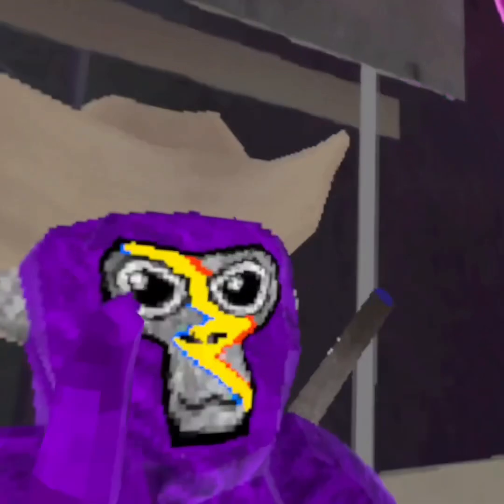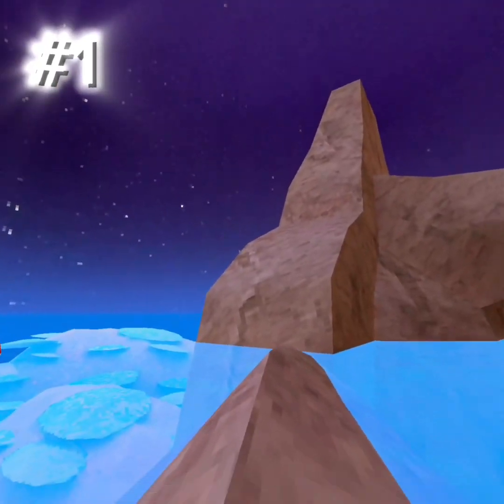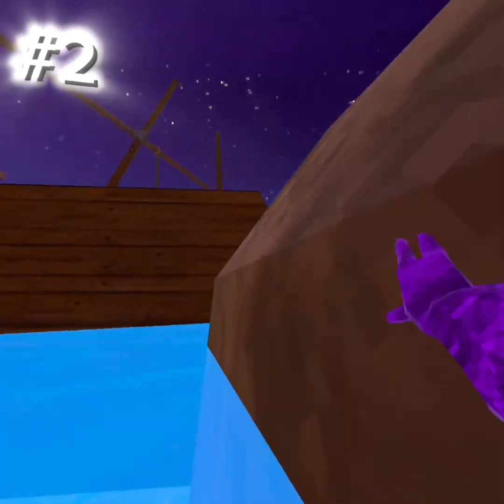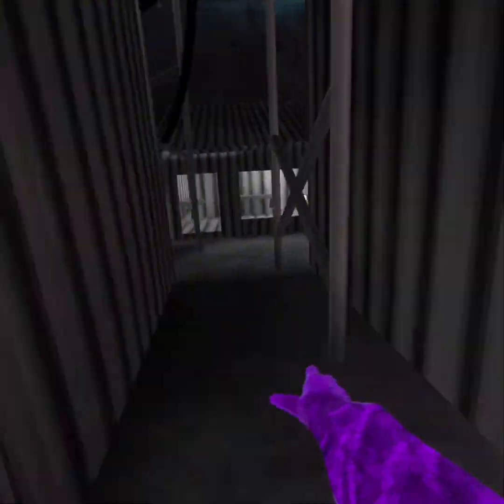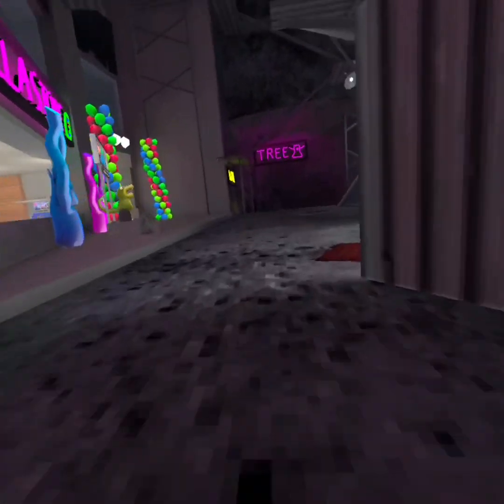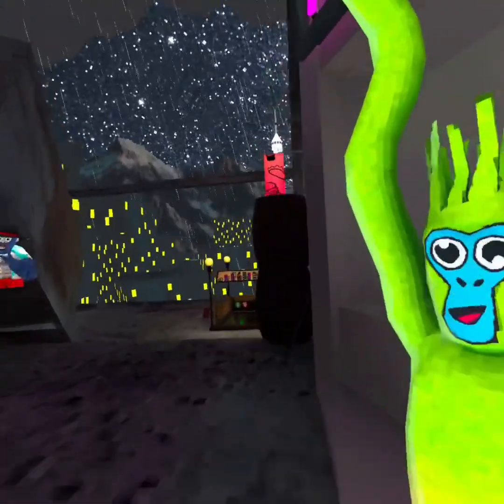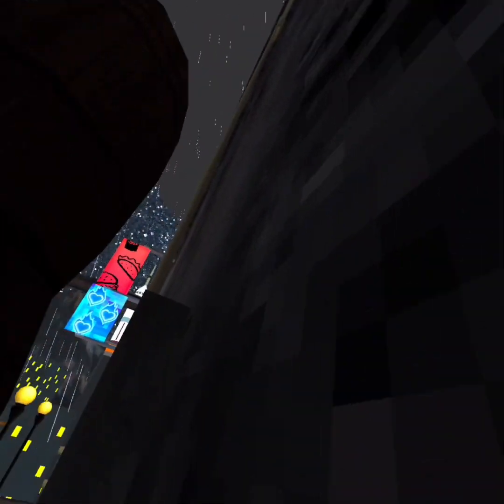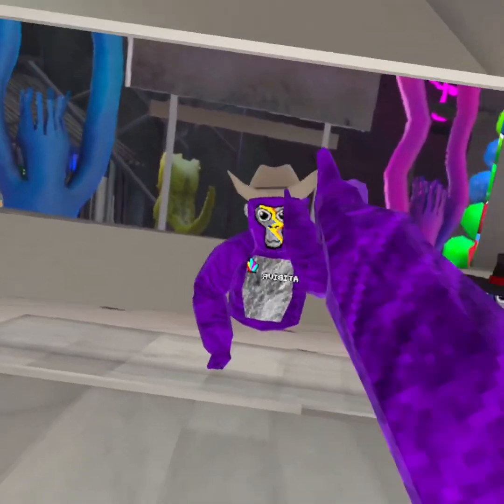5 glitches that break Gorilla Tag! (these should be patched 😂)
These glitches are crazy and let me know if they worked for you